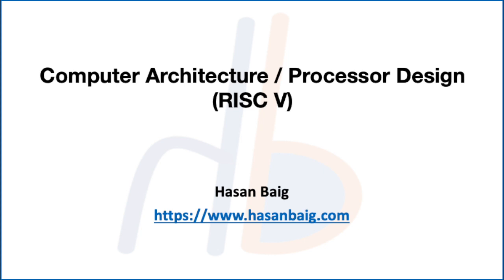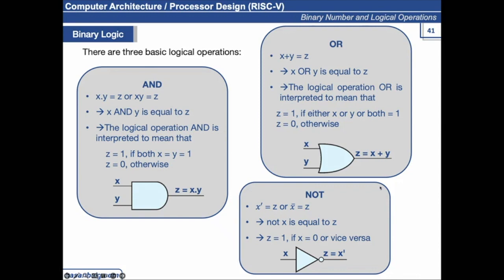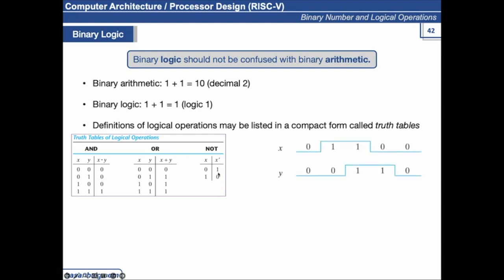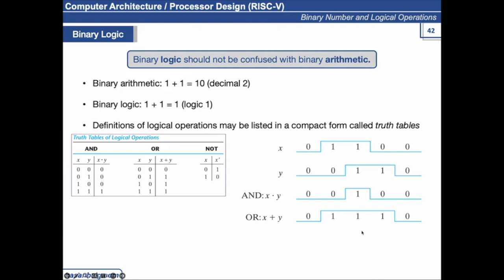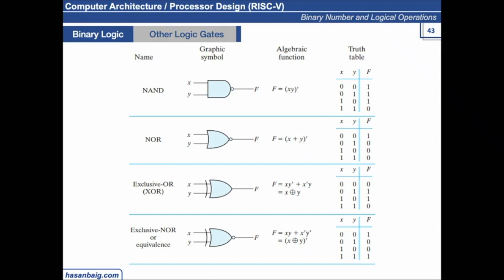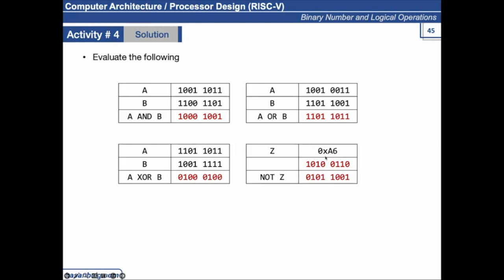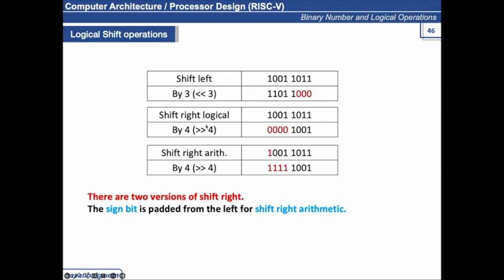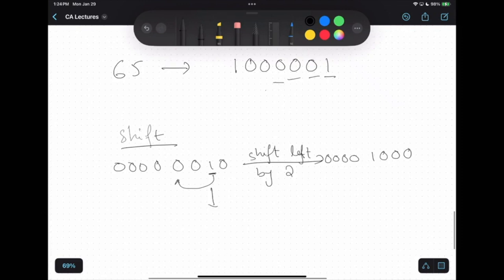21. Logic gates and logical operations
Learn basics of logic gates and logical operations.